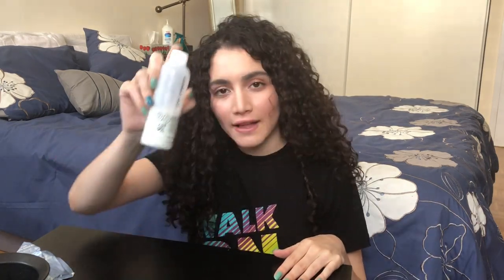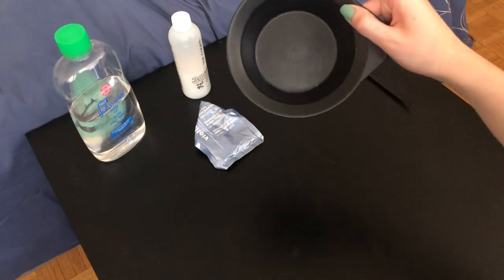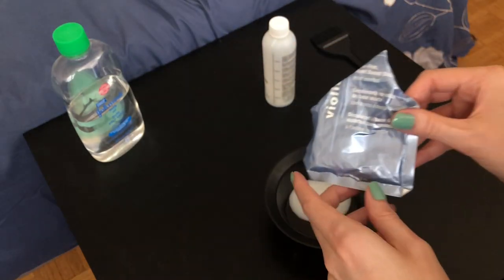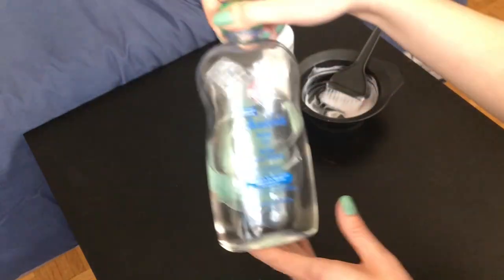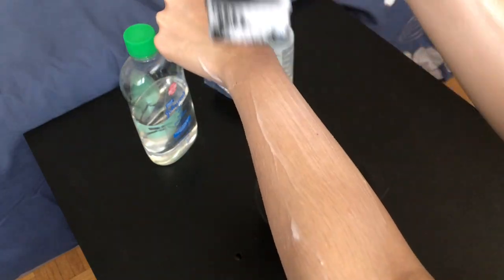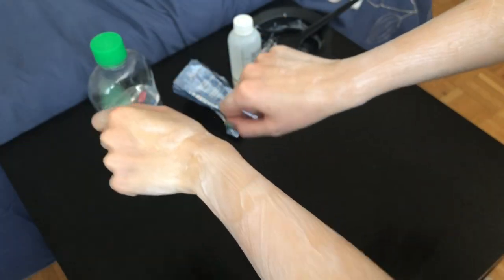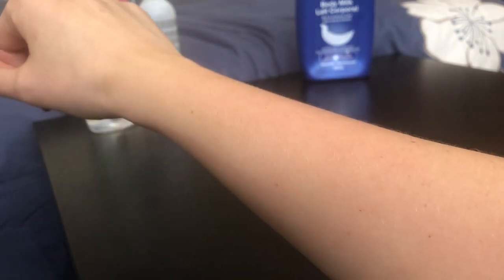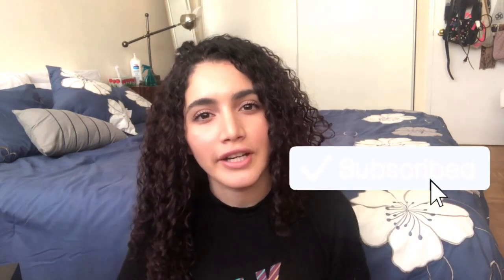How To Bleach Body Hair At Home| Bleaching Arm Hair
Link to my hair review

Please do this at a ventilated aria and if you get this on fabric it will stain!